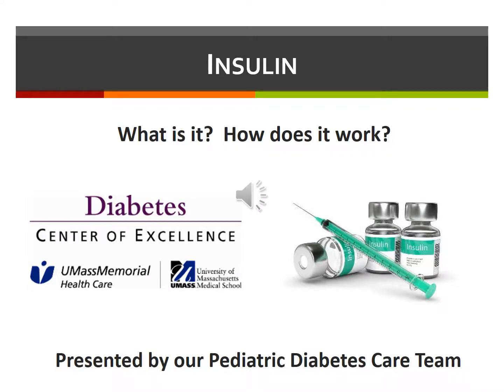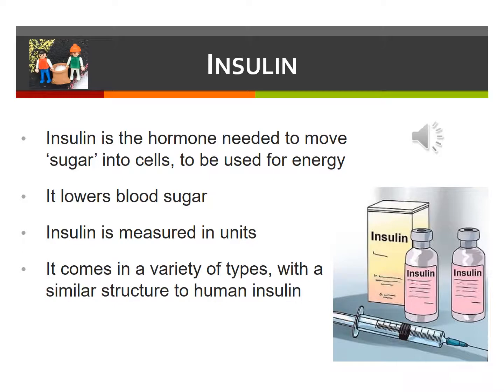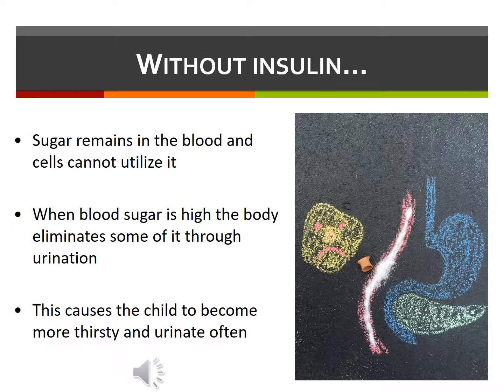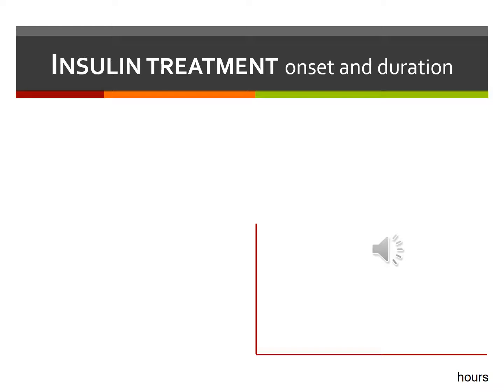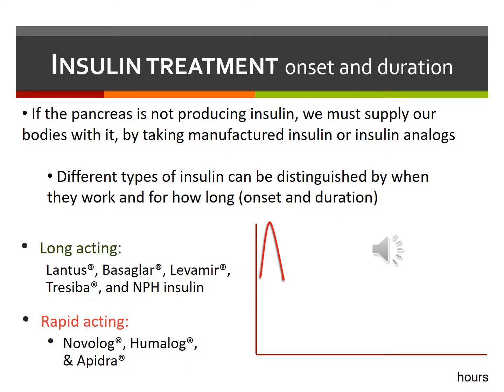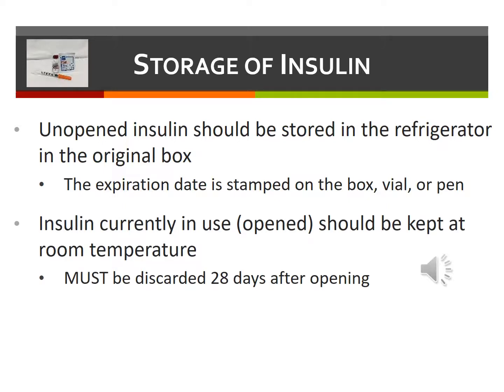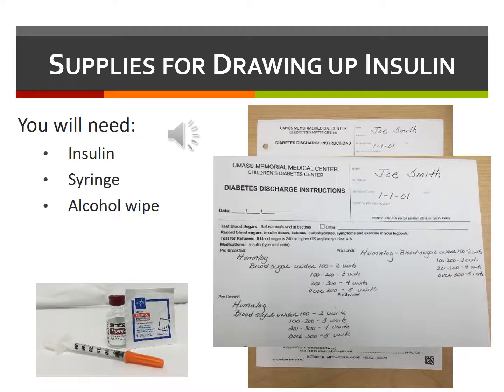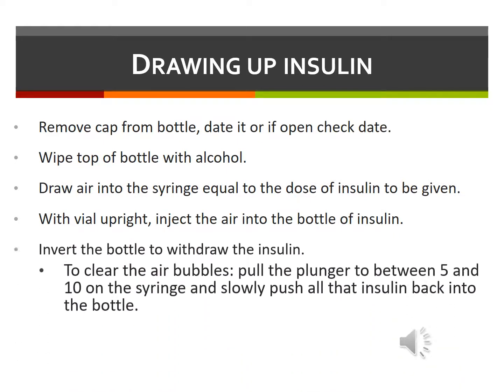Diabetes Education: Insulin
Treating diabetes with insulin.
Diabetes educational video series from the UMass Diabetes Center of Excellence.